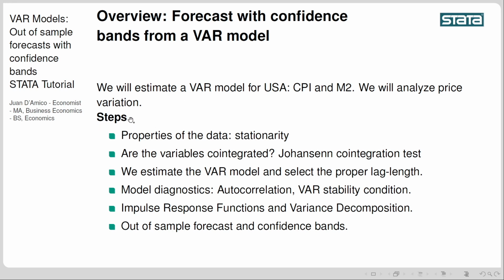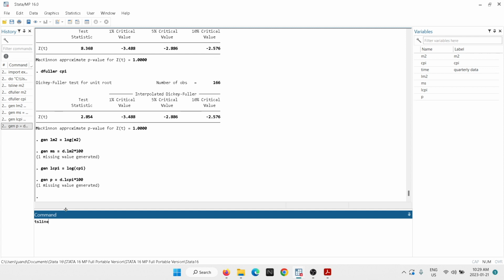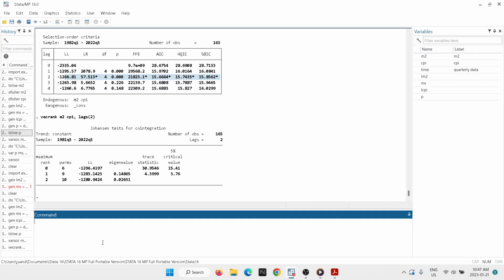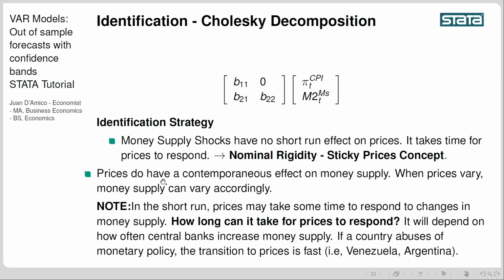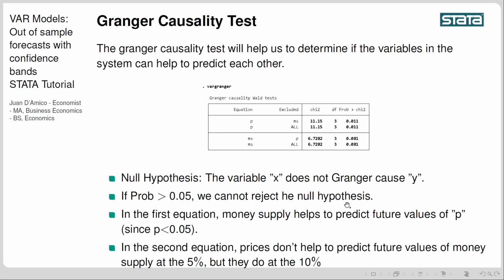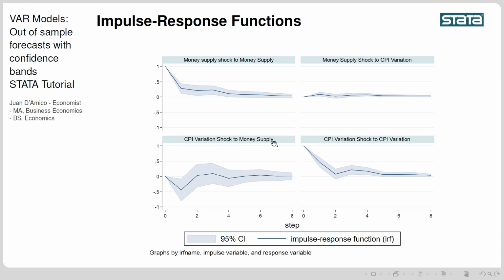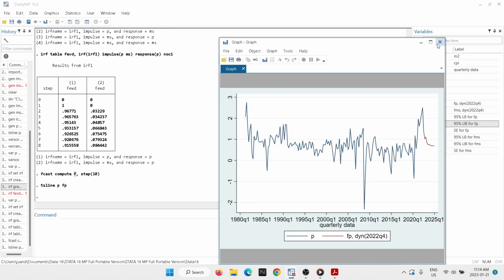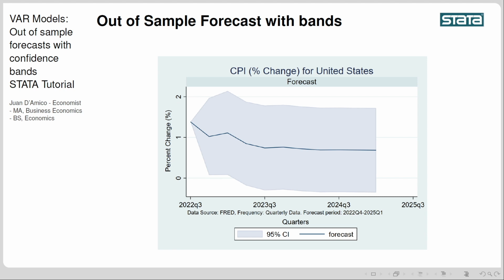Out of Sample Forecast - VAR Model in Stata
Learn how to estimate a Vector Autoregression (VAR) model in Stata, apply the Johansen cointegration test, and generate out-of-sample forecasts with confidence bands. This tutorial uses U.S. money supply (M2) and CPI data to show, step by step, how to test for stationarity, estimate the VAR, run impulse response functions (IRFs), perform variance decomposition, and produce professional-quality forecasts in Stata.

Vector Autoregression (VAR) in Stata | Out-of-Sample Forecasts with Confidence Bands

In this tutorial, I take you step by step through the entire process of estimating a VAR model. We begin by importing and transforming the data into logs, differences, and growth rates, and then check for stationarity using unit root tests such as ADF and DF-GLS. Once the data properties are clear, we apply the Johansen cointegration test to investigate whether a long-run relationship exists between money supply and prices. With this foundation, we move on to estimating the VAR model, carefully selecting the optimal lag length and writing out the formal representation of the system. To identify shocks, we use the Cholesky decomposition, which allows us to interpret the short-run restrictions. The stability of the model is then verified through VAR stability conditions and residual diagnostics, including the LM test for autocorrelation. From there, we examine the predictive structure of the system with Granger causality tests before moving into the dynamic analysis. We generate Impulse Response Functions (IRFs) to trace out the effects of shocks over time and produce a Variance Decomposition to quantify the contribution of money supply and prices to forecast errors. Finally, the tutorial culminates with the creation of out-of-sample forecasts with confidence bands, producing publication-ready graphs that can be used in academic research, policy analysis, or applied forecasting.

🕘 Timestamps
0:00 Introduction
1:28 Tutorial Overview
3:56 Stationarity
6:26 Johansen Cointegration Test
10:15 Estimation of VAR Model
11:48 Formal Representation
13:35 Cholesky Decomposition
16:35 VAR Stability Conditions
17:28 Autocorrelation Test
18:48 Granger Causality Test
20:38 Impulse Response Functions
23:58 Variance Decomposition
26:28 Forecast with Confidence Bands
Juan D’Amico –
Economist,  Forecasting Economics